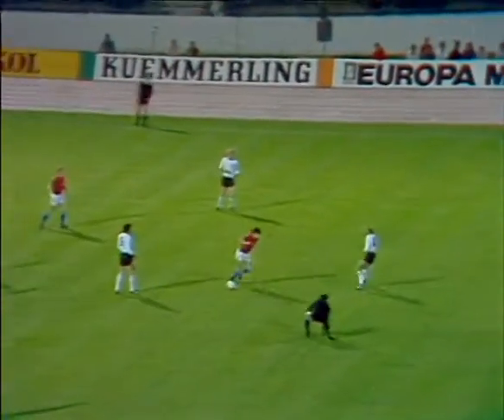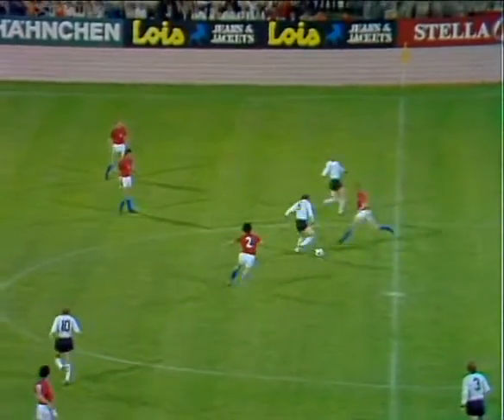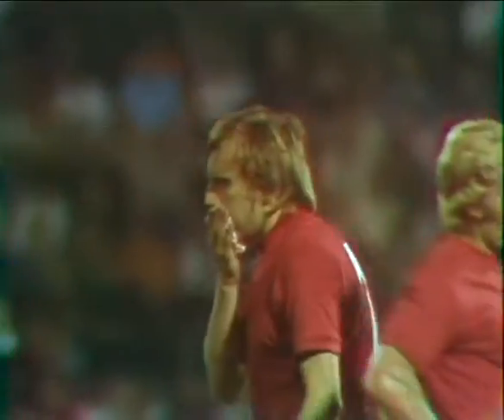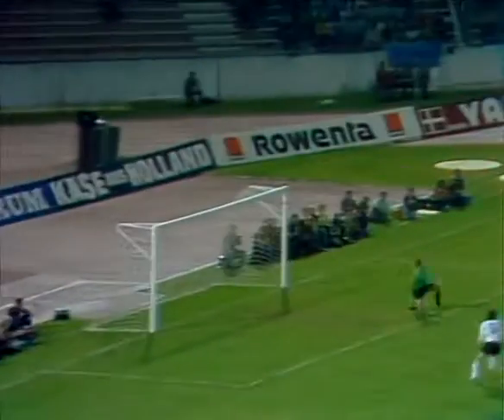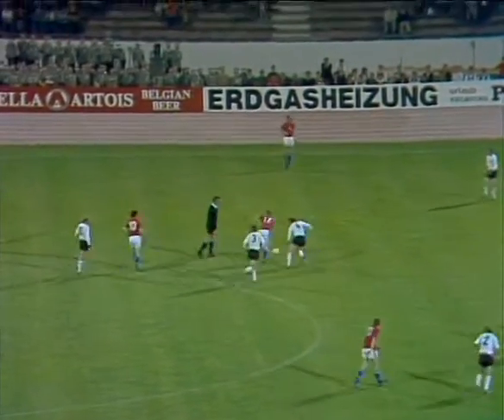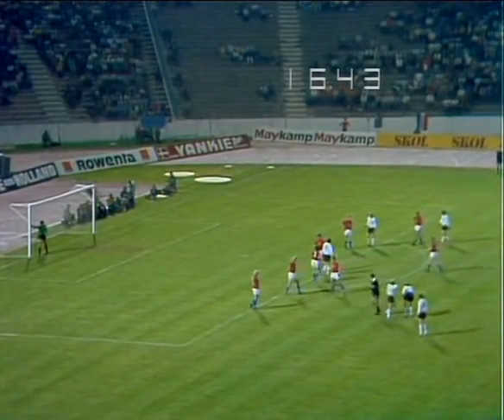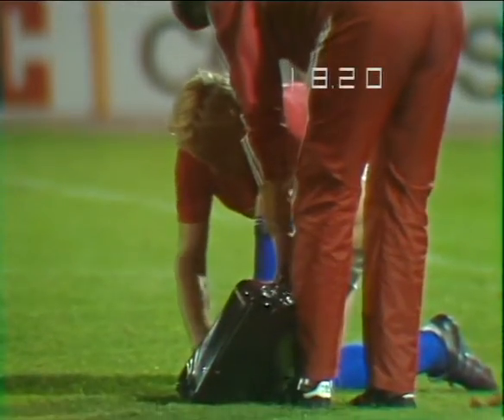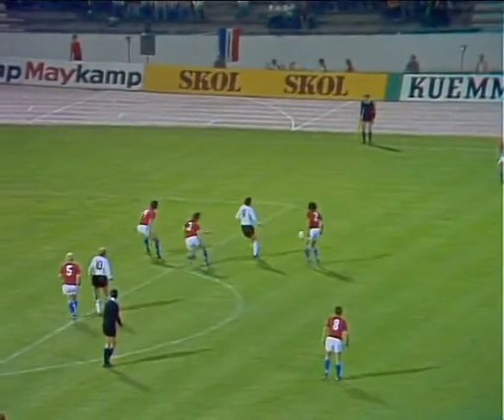Eurocopa 76 | Final | Czechoslovakia vs. Germany | Parte 2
La Eurocopa de fútbol de 1976 tuvo lugar en Yugoslavia entre el 16 de junio y el 20 de junio de 1976 fue la V edición del certamen. La final fue disputada por las selecciones de Alemania Federal y Checoslovaquia y se demoró hasta la tanda de penaltis, donde Antonín Panenka fue el héroe al marcar el tanto decisivo de la tanda con una vaselina por el centro de la portería, estilo de lanzamiento al que dio nombre.